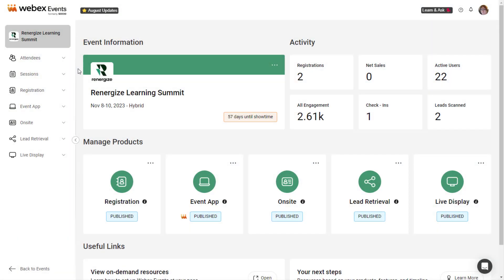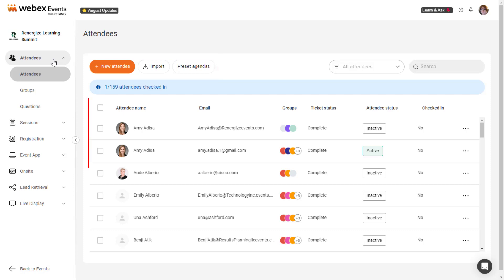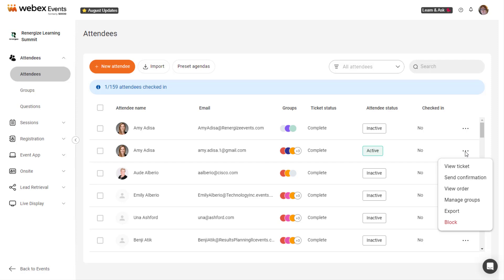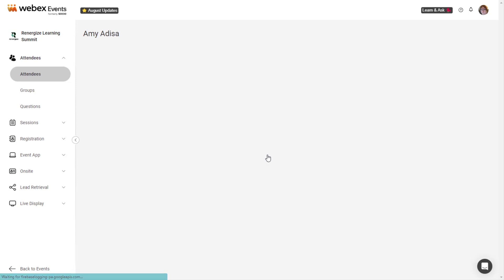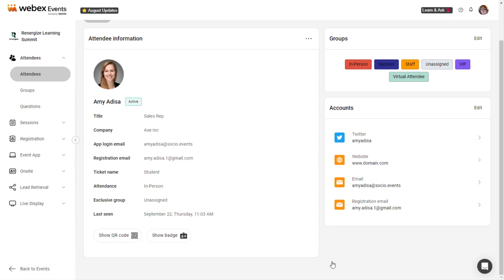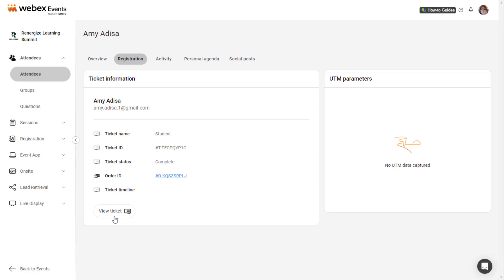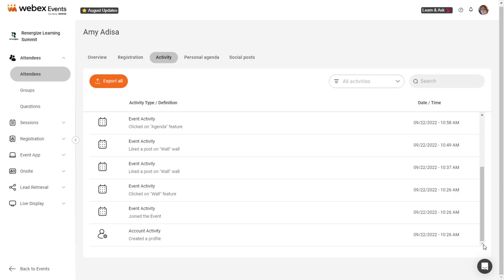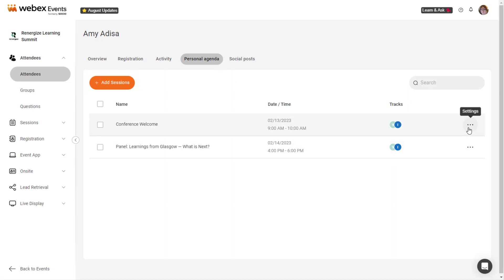Managing Attendees in Webex Events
Explore managing attendees through Attendees and Groups in Webex Events Academy. Learn about the functionality of Attendees and Groups in the Webex Event App after publishing.